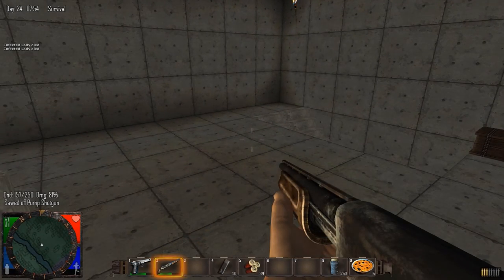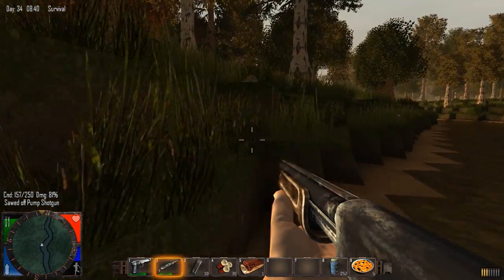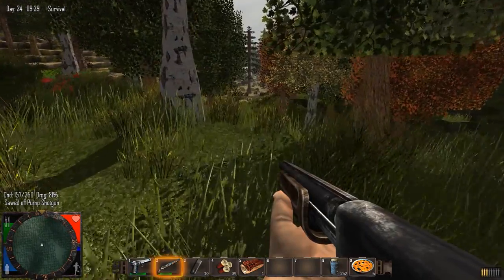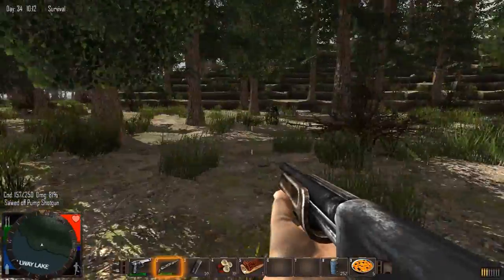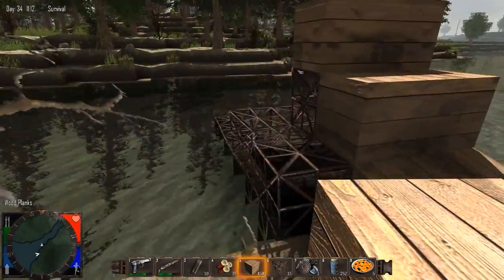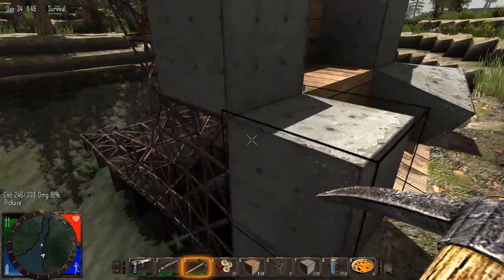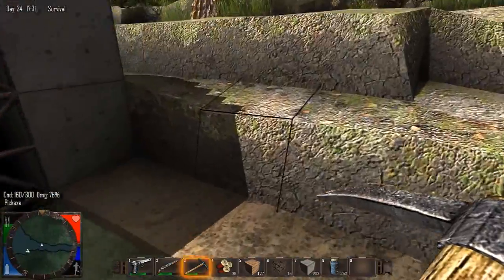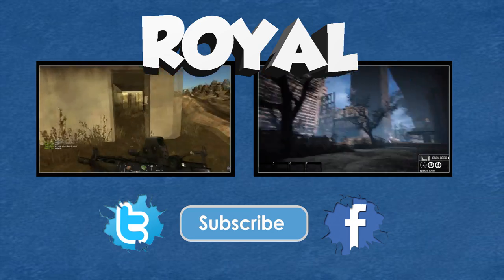7 Days to Die - S2E33 - Cool Bridge Build!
Stalk me!
Music Information:
☆ Want to make money doing what you love?
Partnered by Fullscreen Inc.